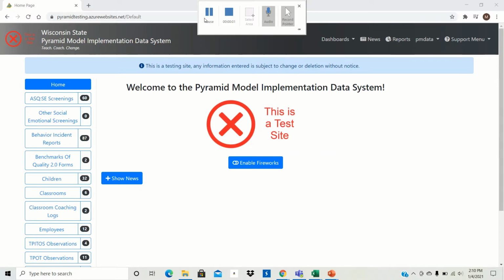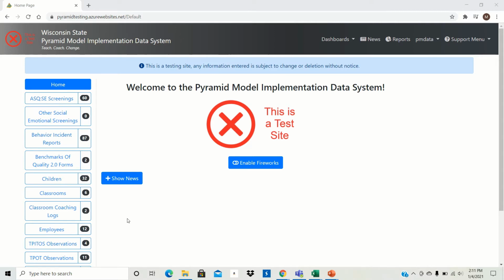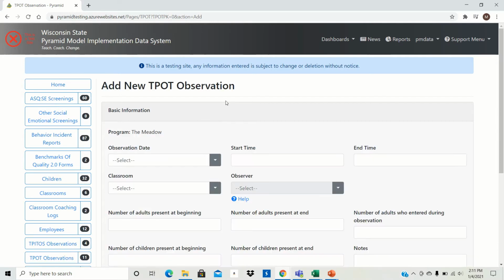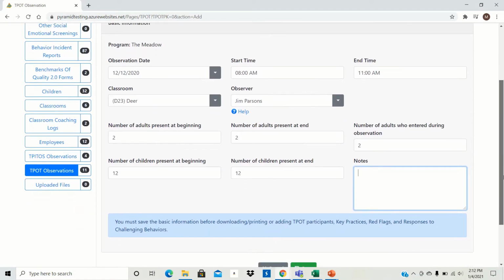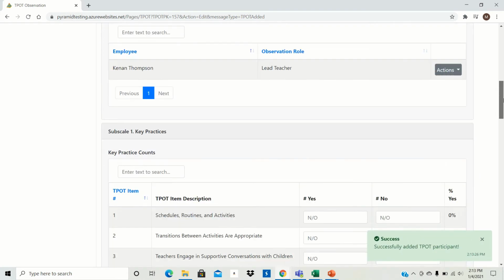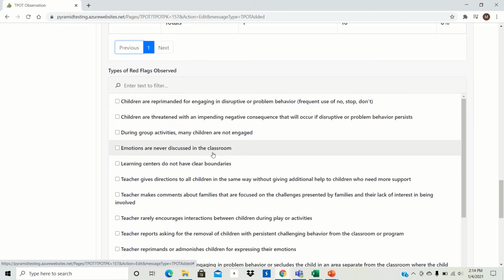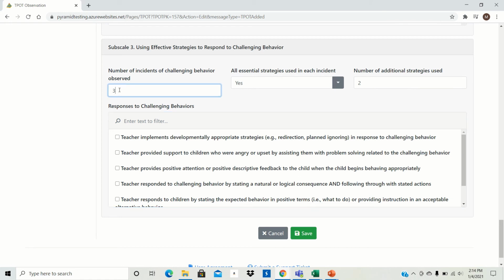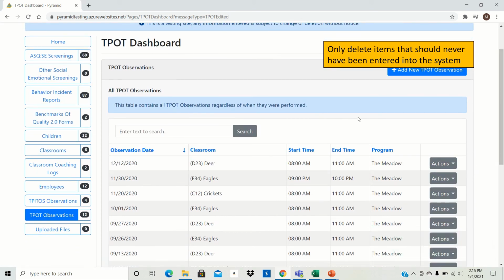Entering A TPITOS or TPOT Observation